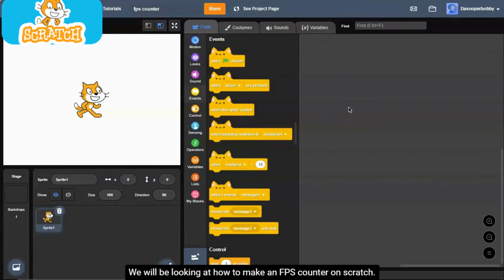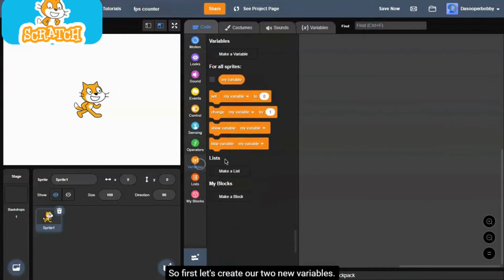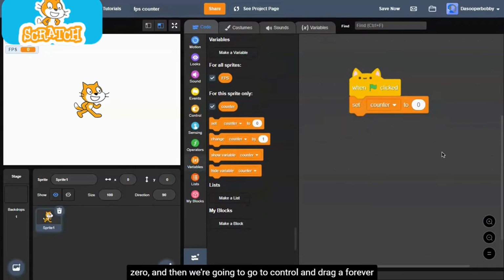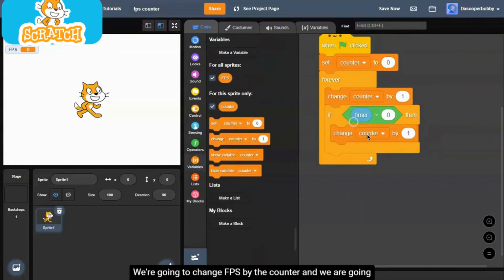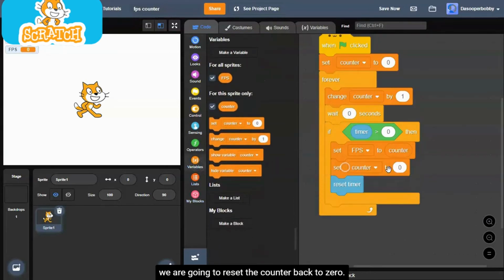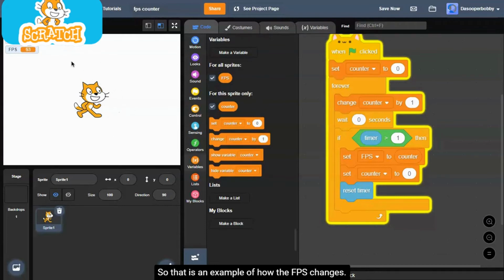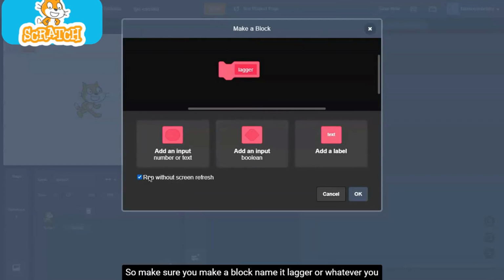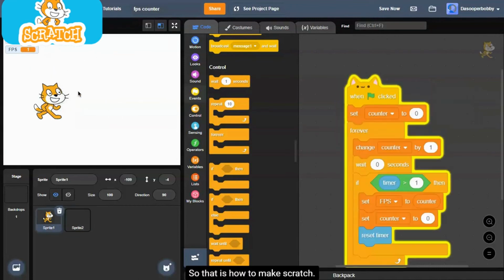How to Make FPS Counter on Scratch 3.0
Hey guys! In this video we'll be looking at how to make a FPS counter on Scratch 3.0. It's really easy!